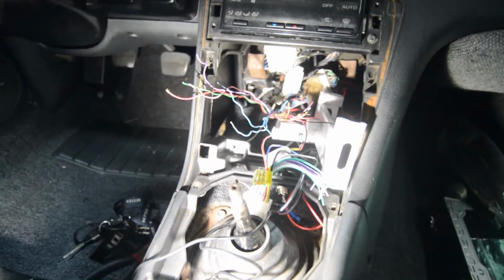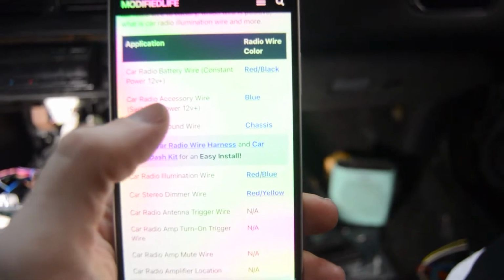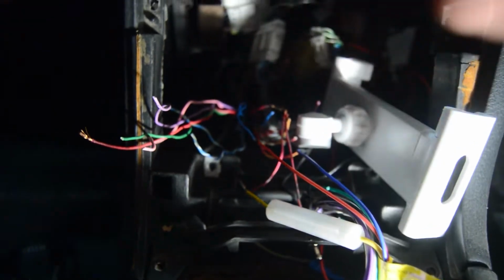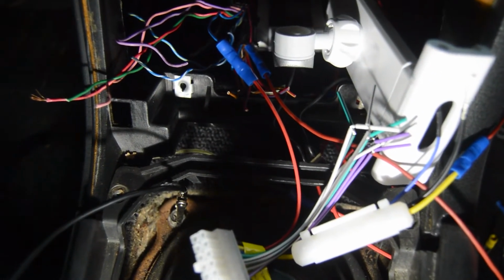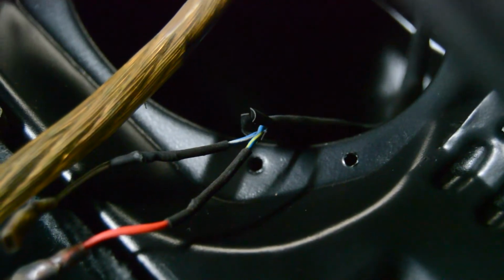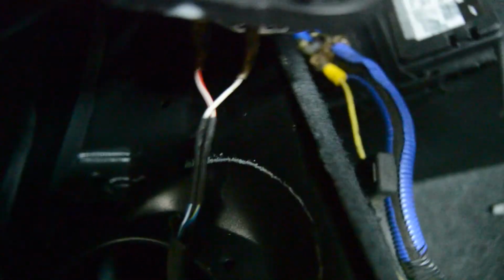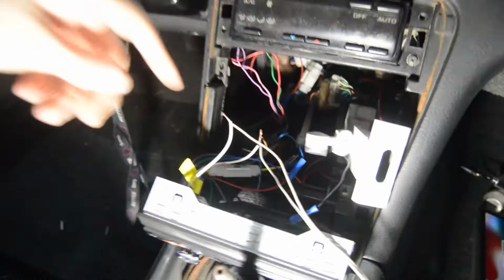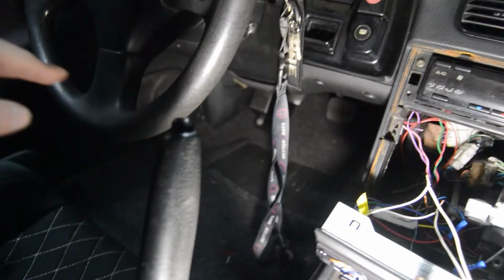S13 240sx Ipad Radio install...Fail (Pt 1)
This is a 2 part series of installing an Ipad radio into my s13, but unfortunately the wires were all messed up so I had to re-wire the whole car in part 2 ):